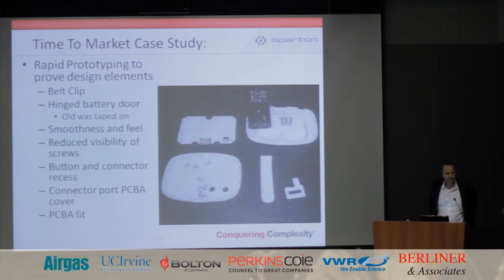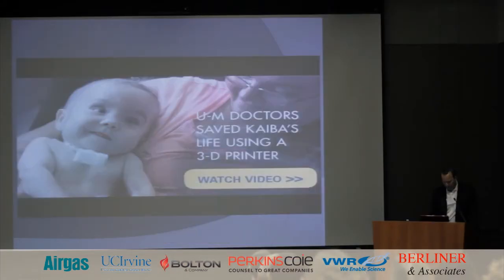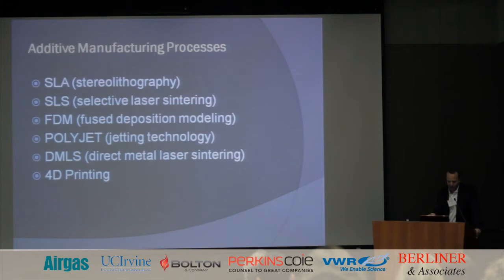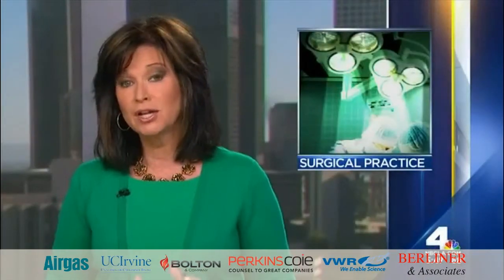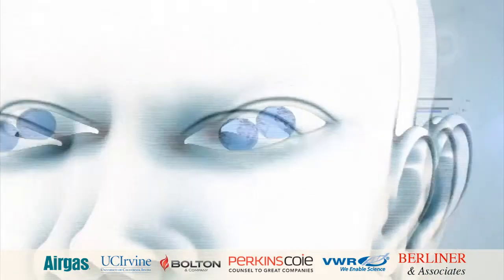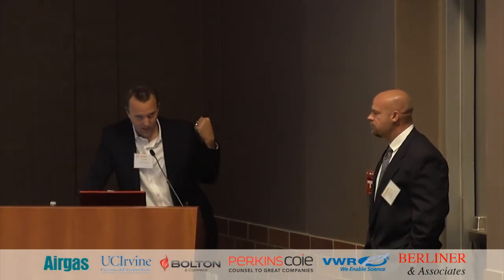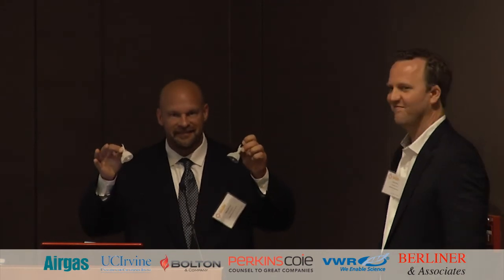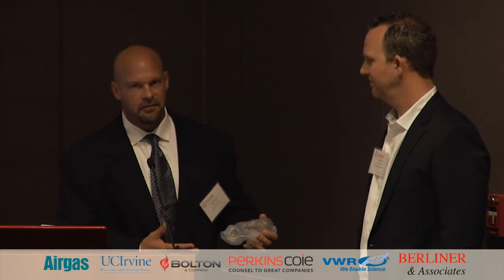3D & 4D Printing Enable Patient-Specific Medical Device Design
This is a presentation by Jay Dinsmore, President, Dinsmore & Associates and Michael Popp, Advanced Technologies R&D Engineer, Edwards Life sciences

This presentation demonstrates how 3-D printing -- a process of making three dimensional solid objects from a digital file -- and 4-D printing -- 3-D printing with the added capability of device self-assembly or its embedded transformation from one shape to another, directly off the print-bed -- can help medical device companies foster patient-specific device innovations, improve efficiency and accelerate pathway to  market.